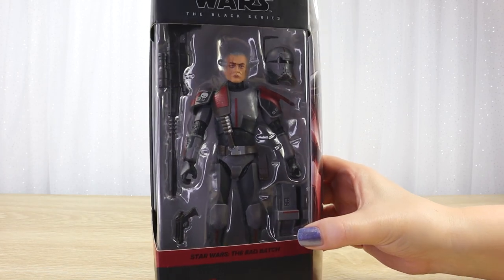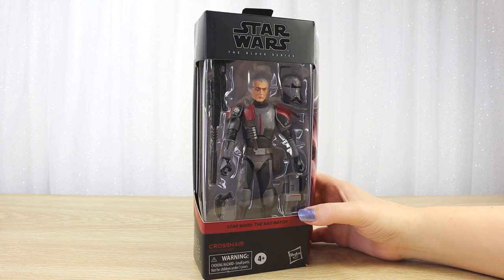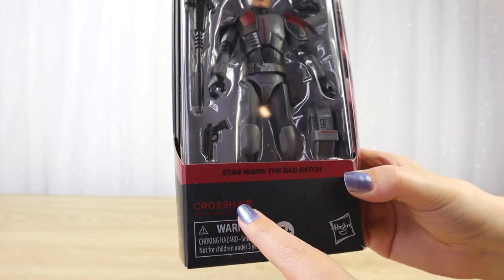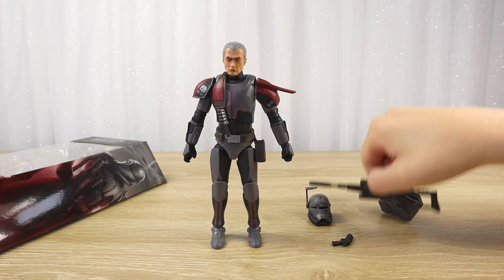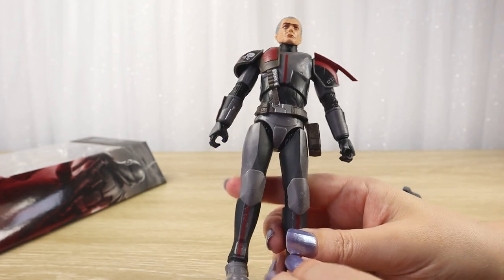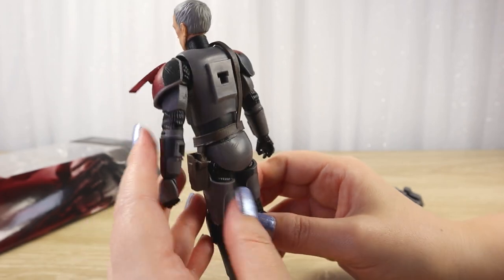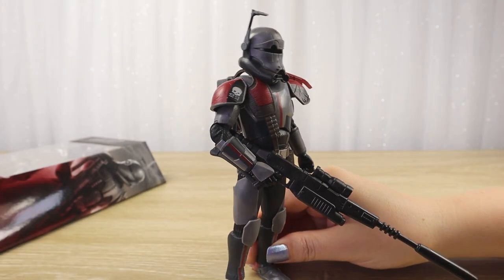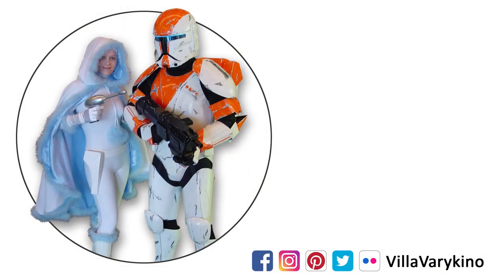Crosshair (The Bad Batch season 1) Black Series 6" Figure - Star Wars Unboxing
Today we open up the Hasbro The Black Series Crosshair 6" action figure from season 1 of the Star Wars: The Bad Batch Disney+ animated streaming series.

Note: Crosshair's sniper rifle is supposed to split into two pieces for better stowing in his backpack, but our version is quite fused, so we are stuck displaying him with it in its full/long configuration. Apologies for not mentioning this issue in the video. Check out details of Crosshair's sniper rifle in our review of the Imperial version of this character

The Black Series Crosshair